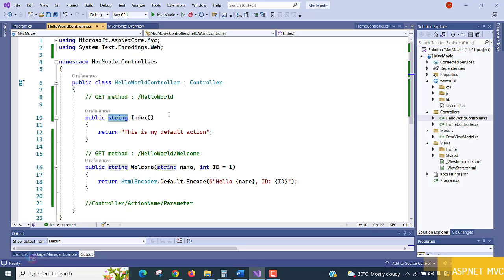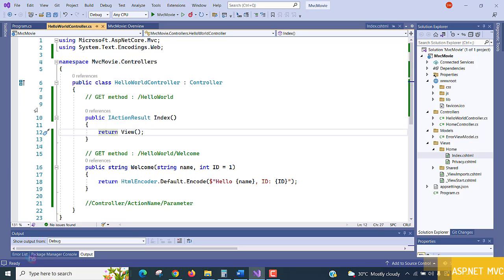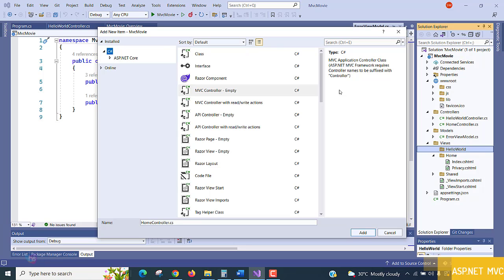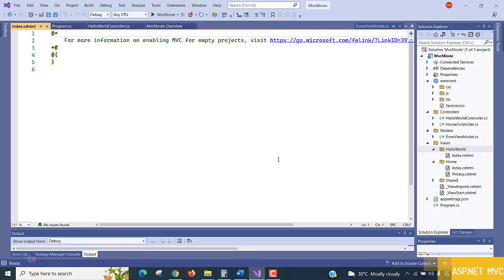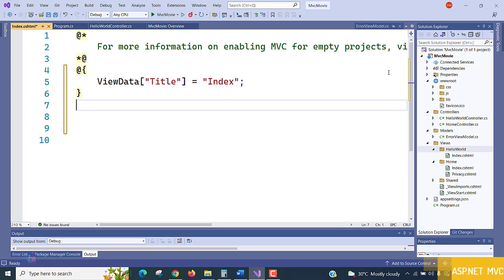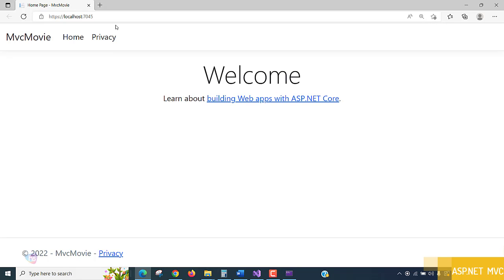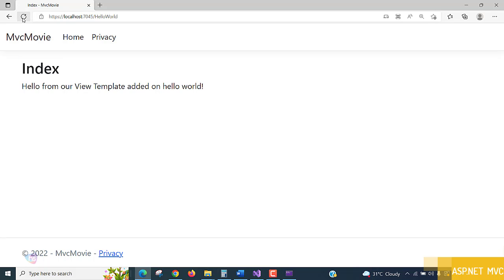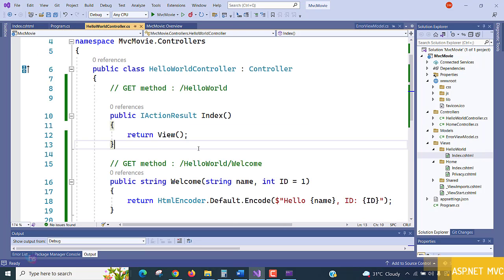Add a view in ASP.NET Core | MVC Core | Free Live Projects | Sekhar | Harisystems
Start
ASP.NET Core MVC Webforms - A Project method from scratch